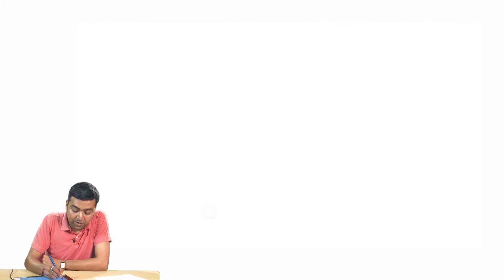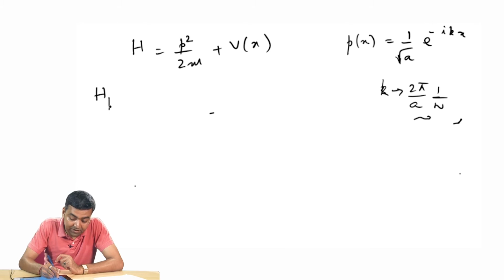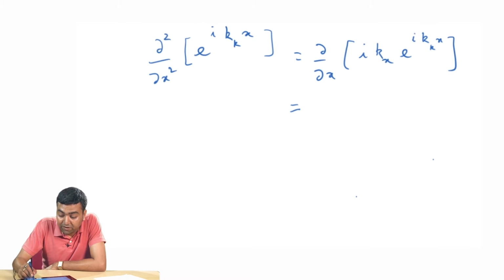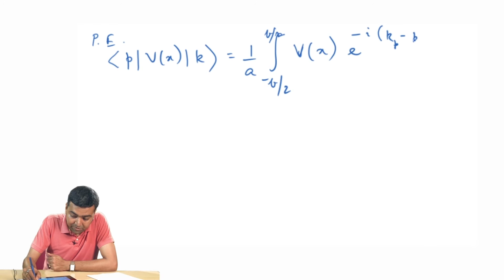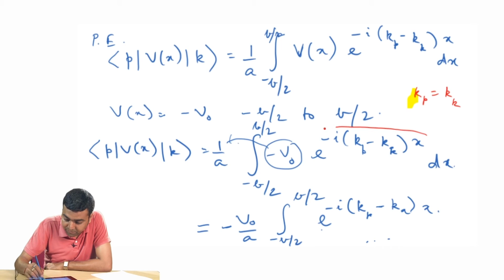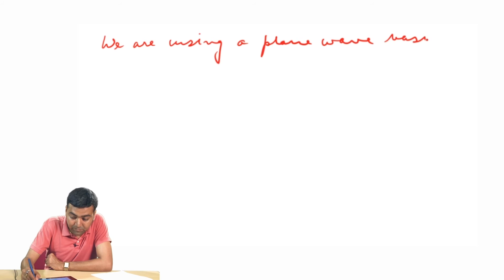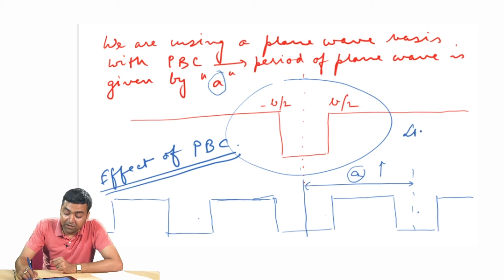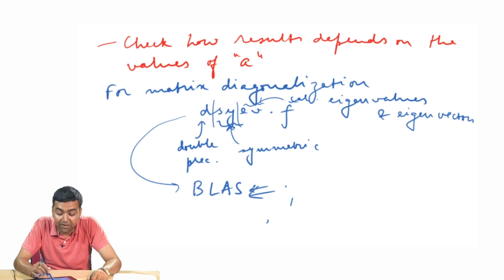Differential equation for quantum mechanical problems : variational principle 03